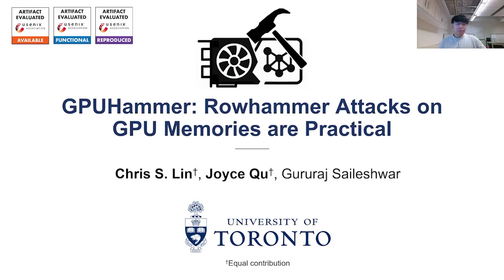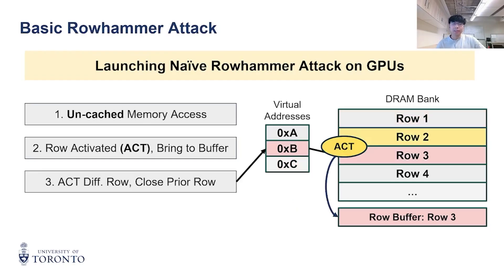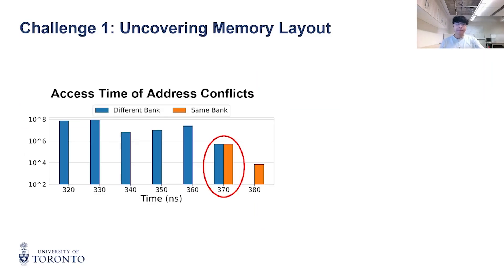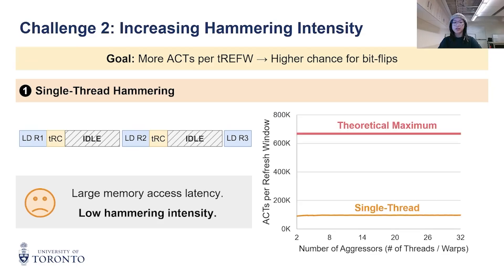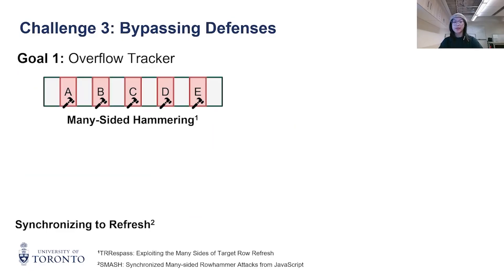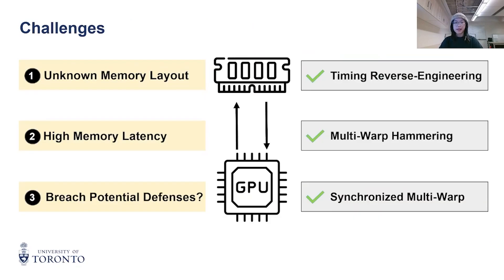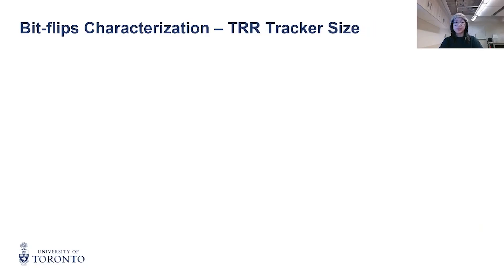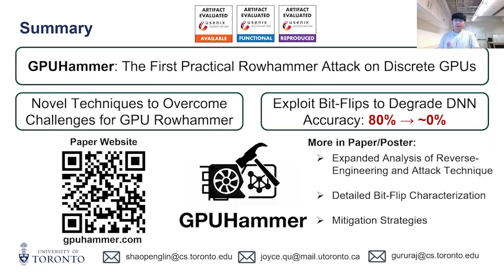USENIX Security '25 - GPUHammer: Rowhammer Attacks on GPU Memories are Practical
GPUHammer: Rowhammer Attacks on GPU Memories are Practical

Chris S. Lin, Joyce Qu, and Gururaj Saileshwar, University of Toronto

Rowhammer is a read disturbance vulnerability in modern DRAM that causes bit-flips, compromising security and reliability. While extensively studied on Intel and AMD CPUs with DDR and LPDDR memories, its impact on GPUs using GDDR memories, critical for emerging machine learning applications, remains unexplored. Rowhammer attacks on GPUs face unique challenges: (1) proprietary mapping of physical memory to GDDR banks and rows, (2) high memory latency and faster refresh rates that hinder effective hammering, and (3) proprietary mitigations in GDDR memories, difficult to reverse-engineer without FPGA-based test platforms.

We introduce GPUHammer, the first Rowhammer attack on NVIDIA GPUs with GDDR6 DRAM. GPUHammer proposes novel techniques to reverse-engineer GDDR DRAM row mappings, and employs GPU-specific memory access optimizations to amplify hammering intensity and bypass mitigations. Thus, we demonstrate the first successful Rowhammer attack on a discrete GPU, injecting up to 8 bit-flips across 4 DRAM banks on an NVIDIA A6000 with GDDR6 memory. We also show how an attacker can use these to tamper with ML models, causing significant accuracy drops (up to 80%).